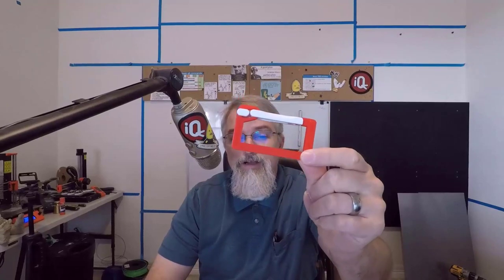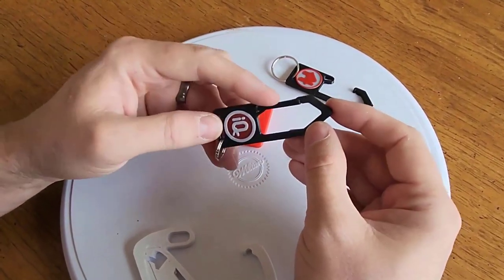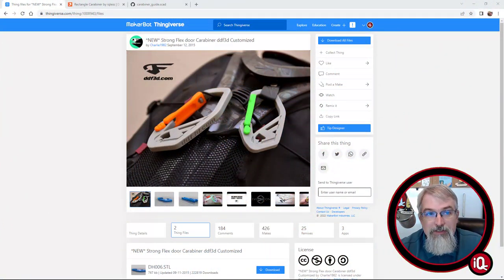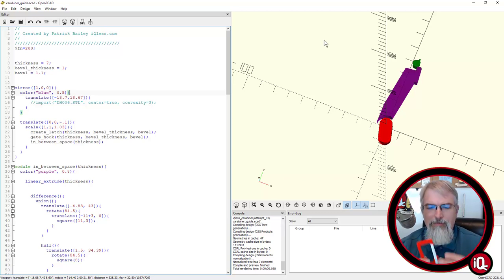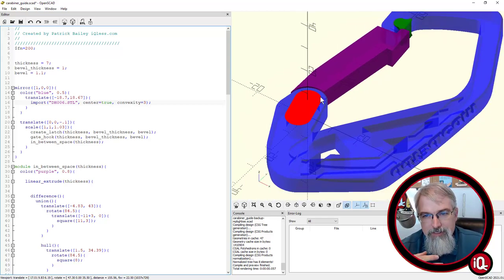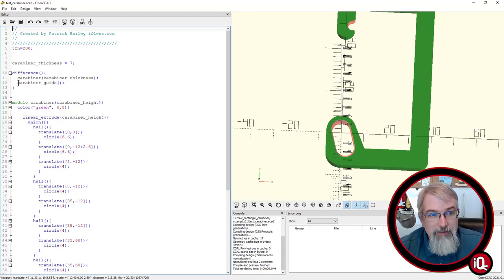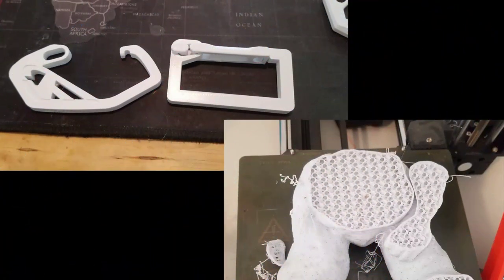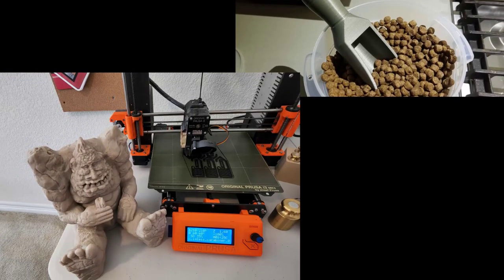3D Printing: OpenScad Square Carabiner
Links
   Printables
     Rectangle Carabiner

   Thingiverse
      *NEW* Strong Flex door Carabiner ddf3d Customized